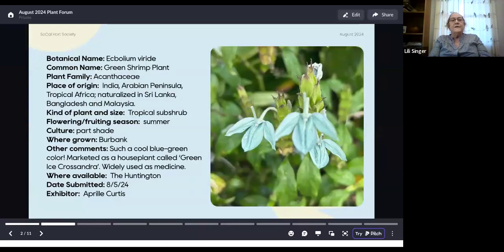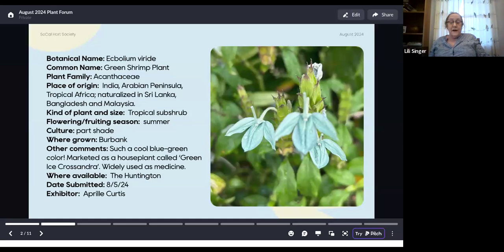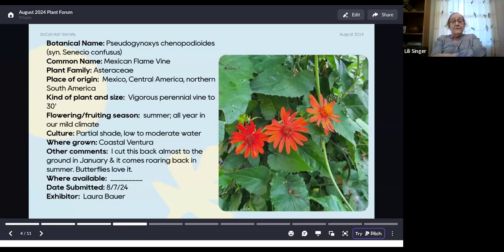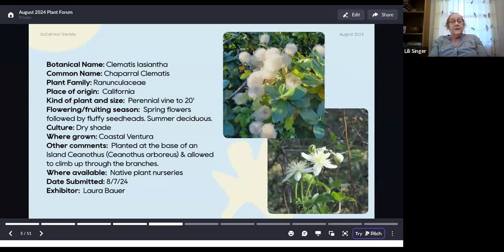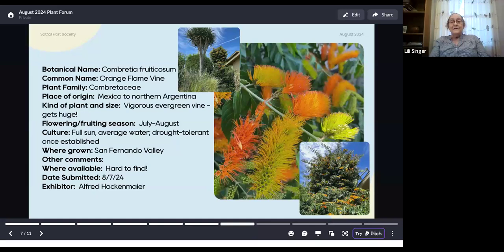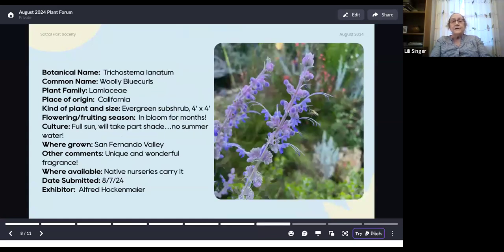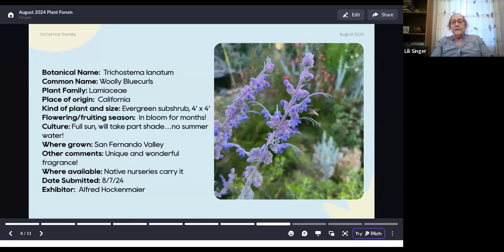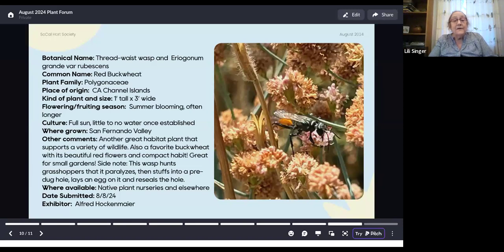SCHS 2024 August Plant Forum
DO YOU HAVE A PLANT YOU'D LIKE TO SHARE AT OUR NEXT WEBINAR?

Submit short videos or photos to share during our virtual Plant Forum! All Plant Forum requests will be vetted prior to sharing at the next webinar.

To submit your Plant Forum request, simply fill out the form below. You will be required to provide a brief description and images or videos of your plants:

Common Name
Botanical Name
Family Name
Country of origin
Kind of plant and size
Flowering/fruiting season
Culture
Where grown
Other comments
Where available
Date Submitted
Exhibitor